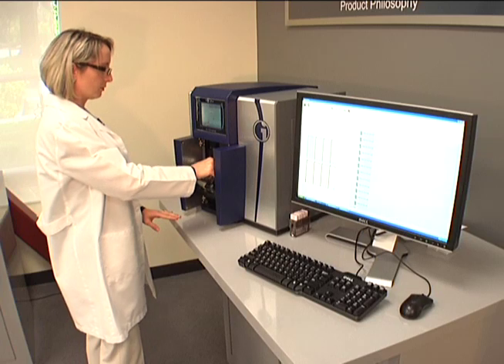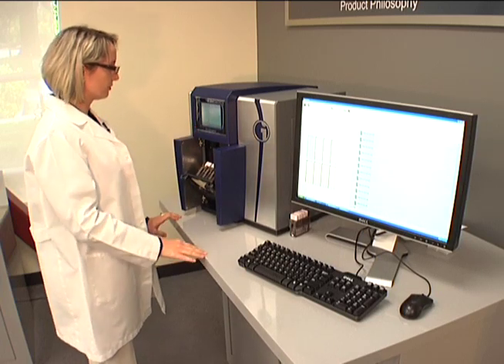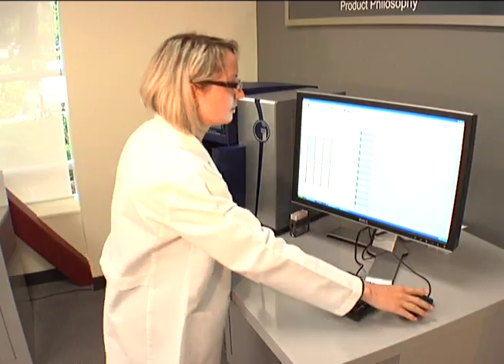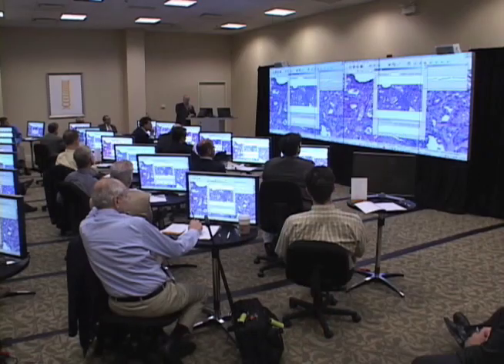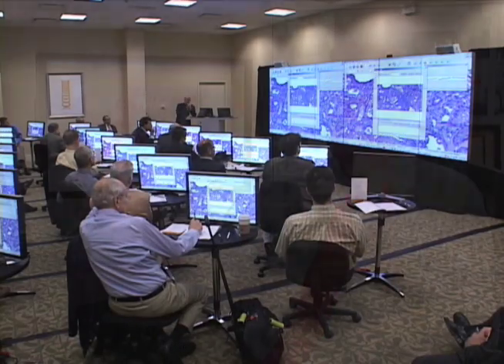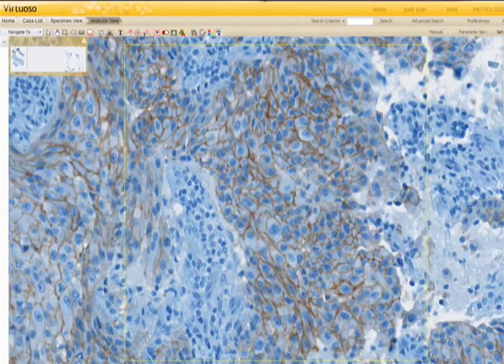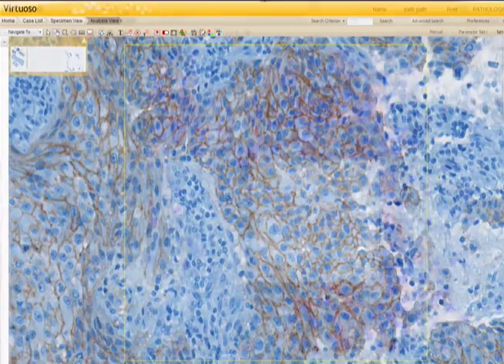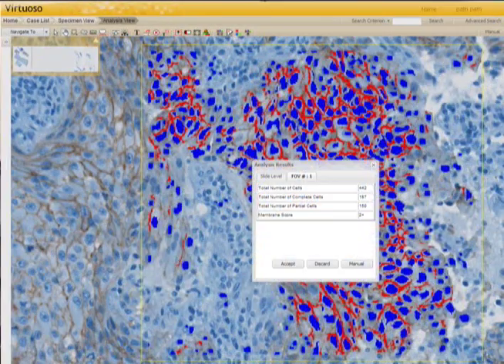BioImagene discusses Digital Pathology Applications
BioImagene's Chief Medical Officer, Robert Monroe, MD,PhD.,describes the various applications of digital pathology including remote case review, remote collaboration, image analysis and remote frozen sections.